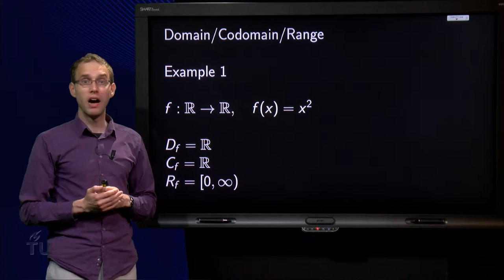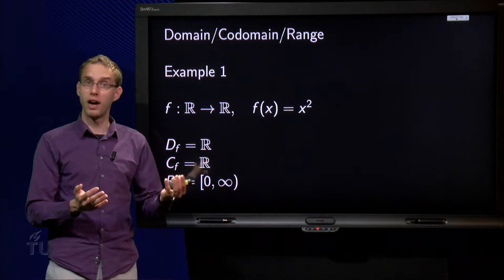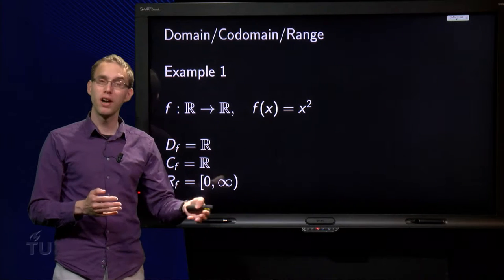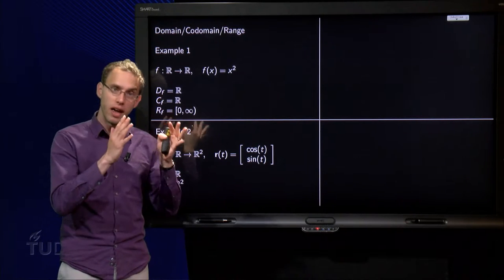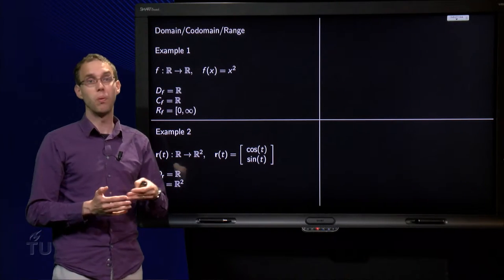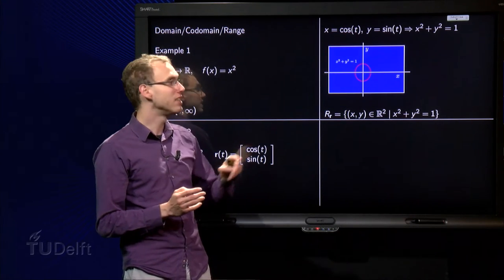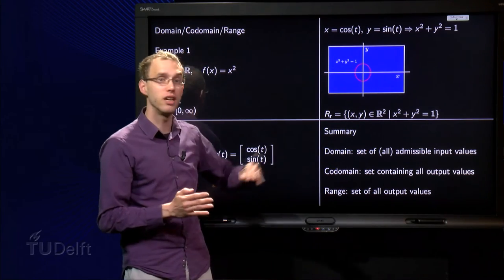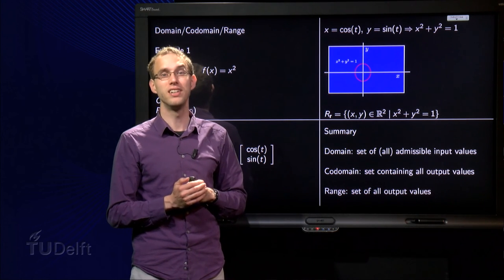Domain, codomain and range of a function